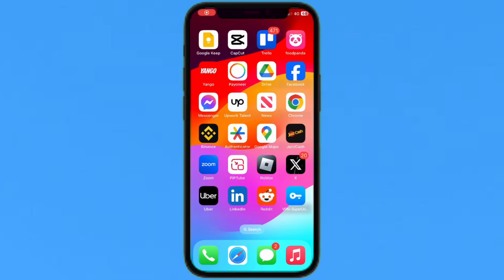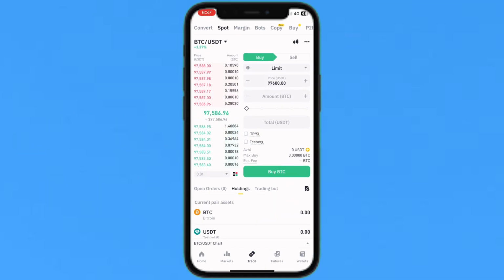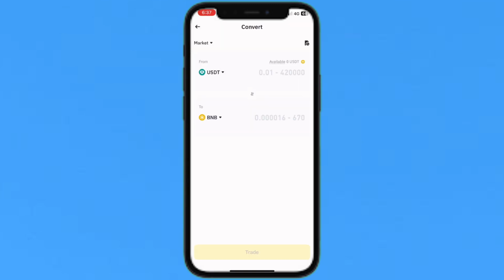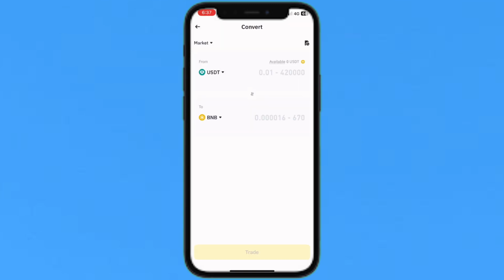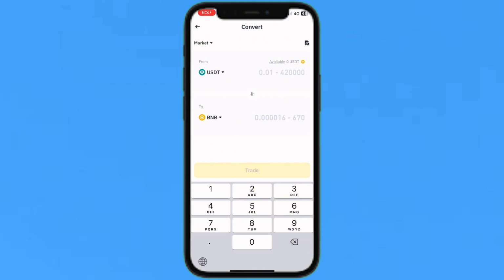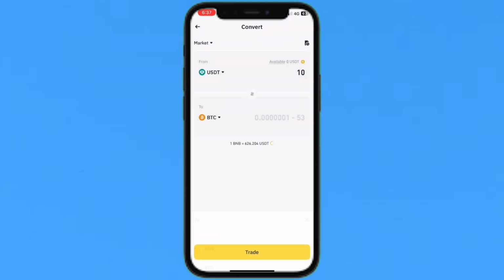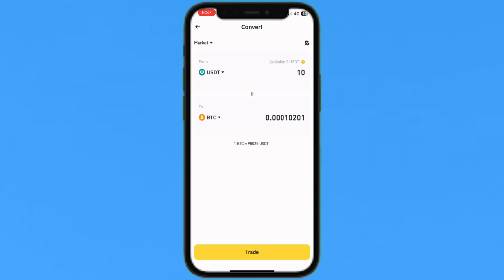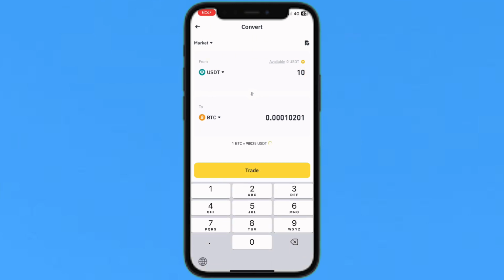How to use binance’s convert feature (2024)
How to use binance’s convert feature

In this video i´ll show you How to use binance’s convert feature. The method is very simple and clearly described in the video. follow all the steps & use binance’s convert feature